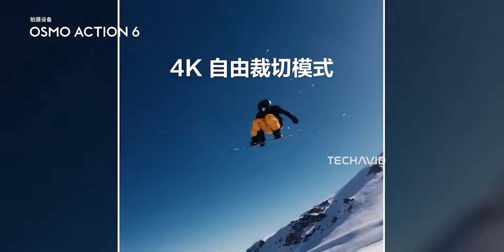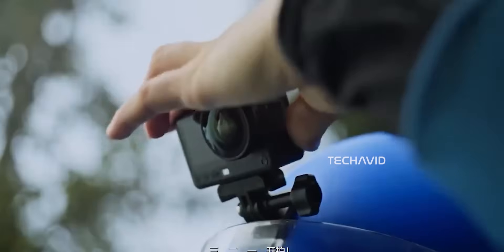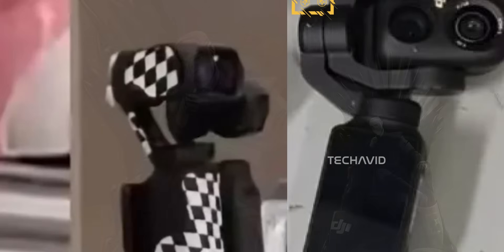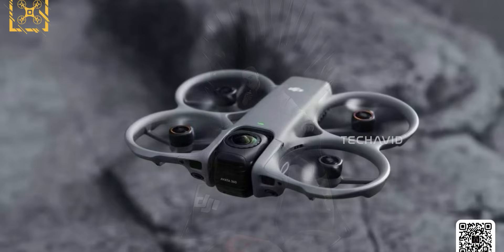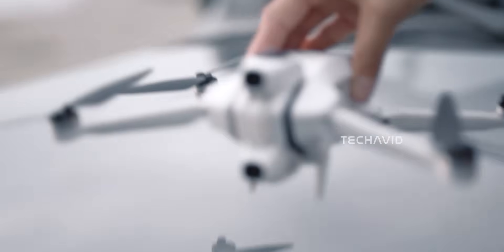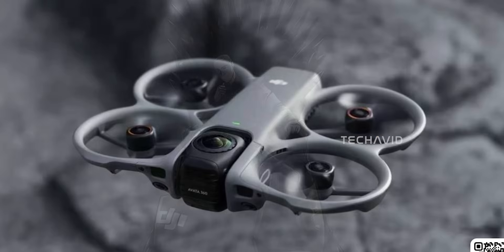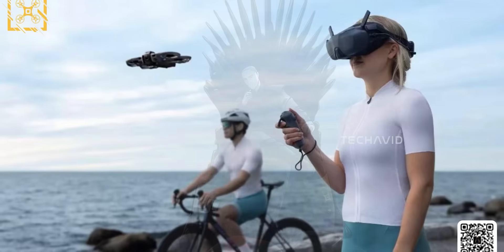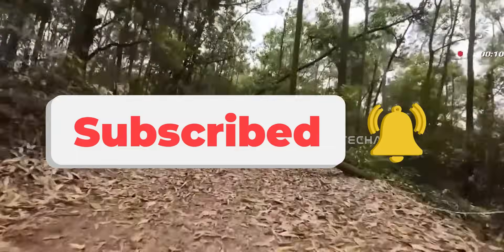DJI OSMO Pocket 4 & Avata 360: DJI’s Big Push Begins!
DJI is gearing up for a packed December, pushing out major releases before the 2025 import restrictions hit. With the Osmo Pocket 4 entering mass production and fresh leaks showing a dual-camera redesign, plus the Avata 360 surfacing with 360° shooting and FPV capabilities, things are heating up fast. Here’s a breakdown of everything we know so far, from real-world testing signs to new drone features and headset compatibility.

    Why is DJI speeding up its global product releases right now?
    What does the new Osmo Pocket 4 leak reveal compared to older prototypes?
    How is DJI testing the Pocket 4 out in real environments?
    What new capabilities is the rumored Avata 360 expected to offer?
    What accessories and controllers could the Avata 360 support  at launch?